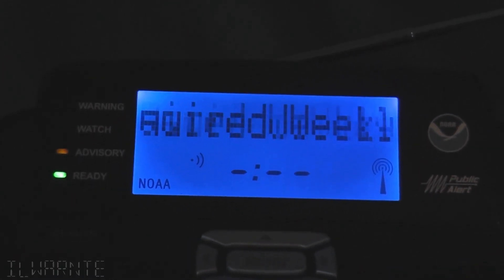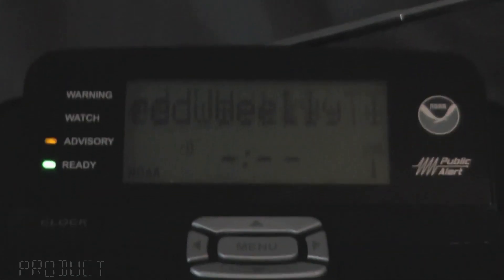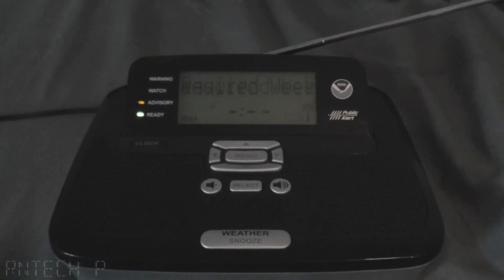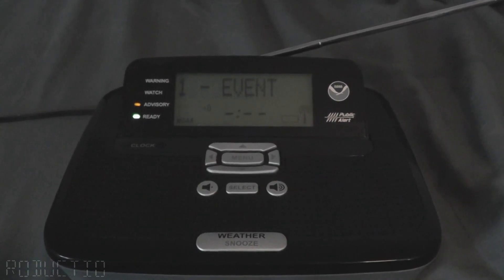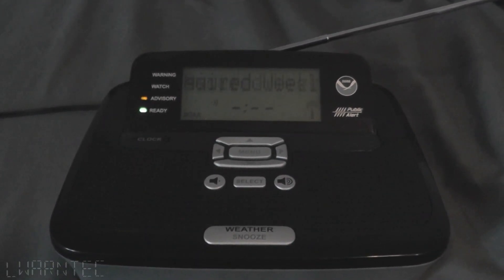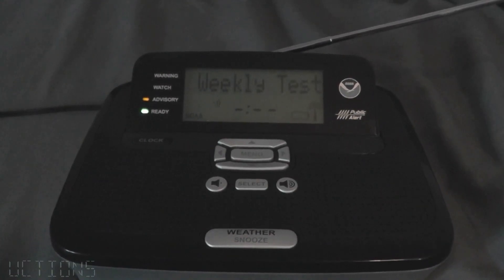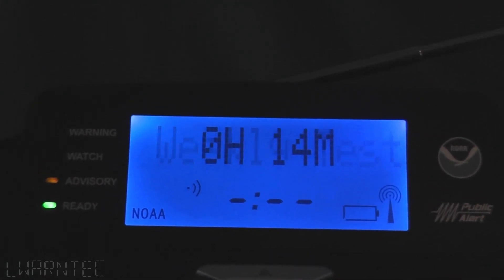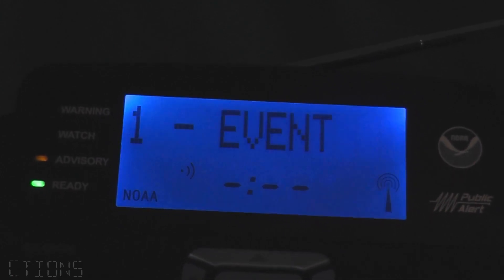RadioShack 12-521 Required Weekly Test EAS | NOAA Weather Radio WXK24 (1/18/23)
INFO:
Date: 1/18/23 11:05 AM CST
Stations: WXK24 (NOAA Weather Radio Odell/Pontiac, IL - 162.450 megahertz)

I was bored and needed to distract myself from other happenings in my life, I decided to lend NWS Lincoln’s weekly test recording to a good friend of mine for him to post on his channel and I took upon the task of catching NWS Chicago’s test message. I bought this radio in July 2021 and it came from Wisconsin, it still works perfectly to this day. I may one day explain on a later video how to get a working 12-521 without their known tuner issues.

Please note that I will not be held accountable for anyone that uses the audio of my videos for malicious purposes. If you do misuse my audio, you and you alone will be held fully accountable for anything that you do with it.